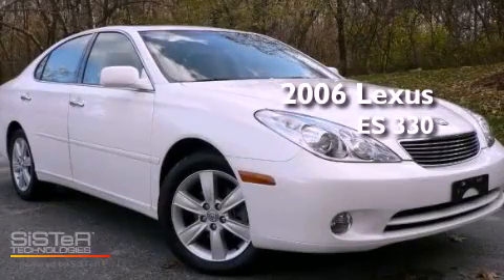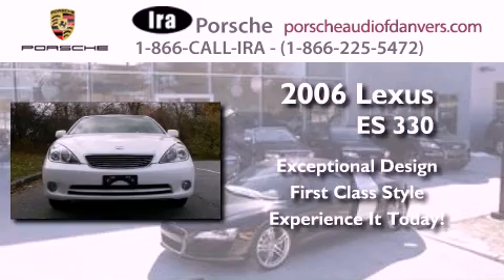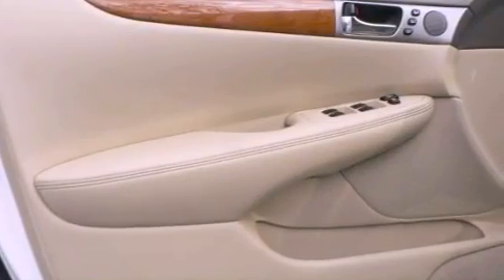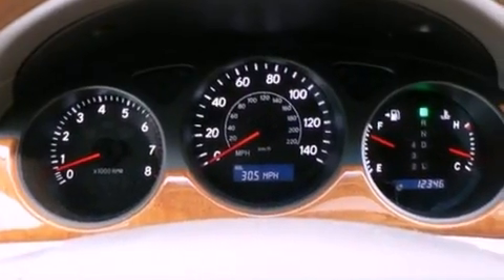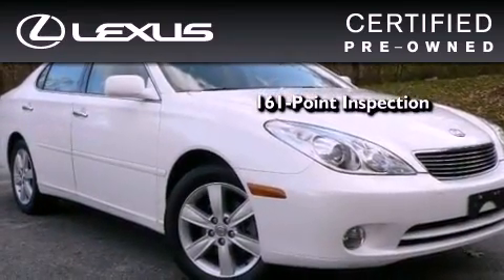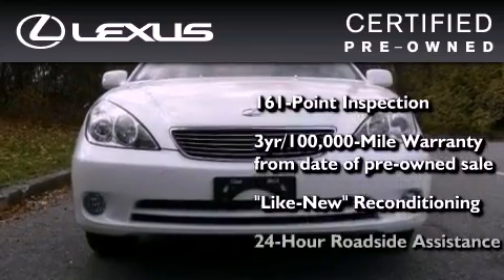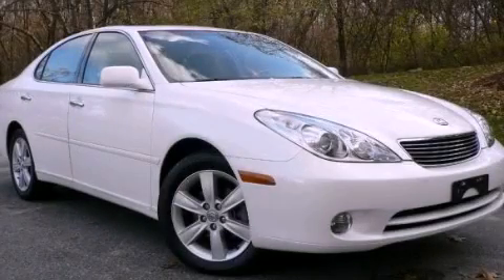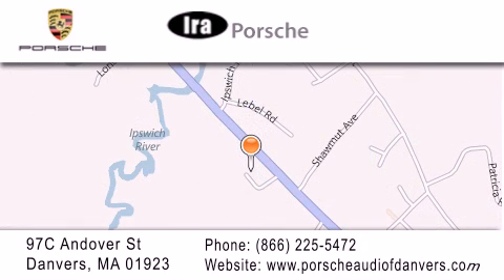Preowned 2006 LEXUS ES 330 MA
Year : 2006
 Make : LEXUS
 Model : ES 330
 Engine : 6 - CYL.
 Trans . : OD FLEX LOCKUP TORQUE CONVERTER
 Exterior : WHITE
 Miles : 12,180
 Interior : BEIGE LEATHER

 97C Andover Street
  , MA 01923